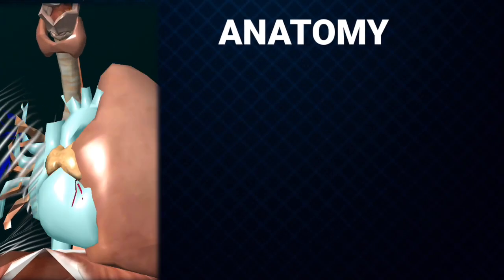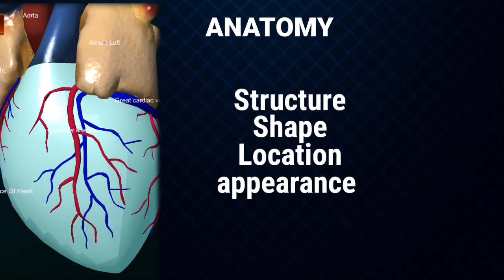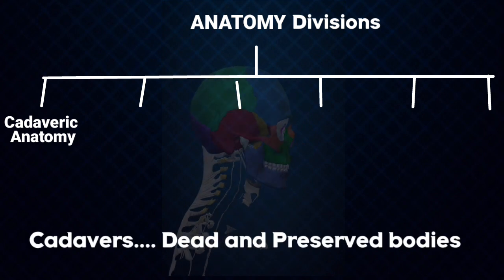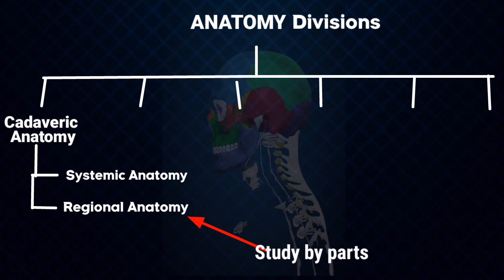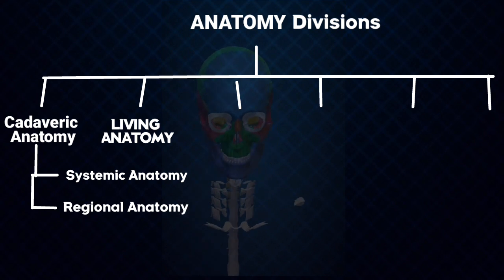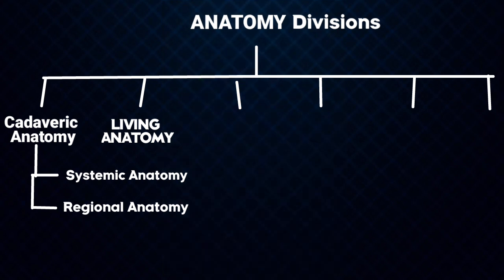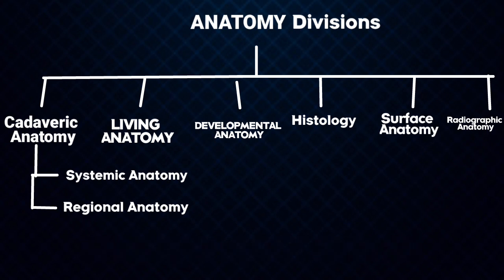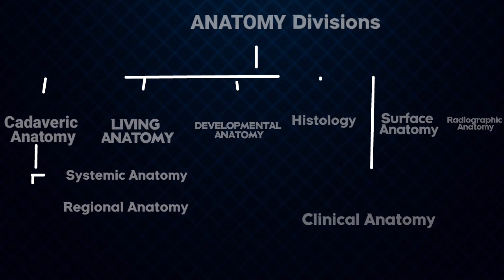General introduction of Anatomy || Human Anatomy.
This video content is based on general introduction to Human anatomy ,its definition and branches.
difference between physiology and anatomy is also mentioned here.